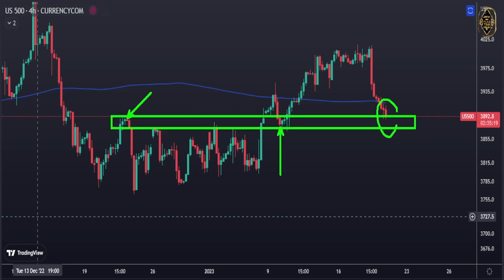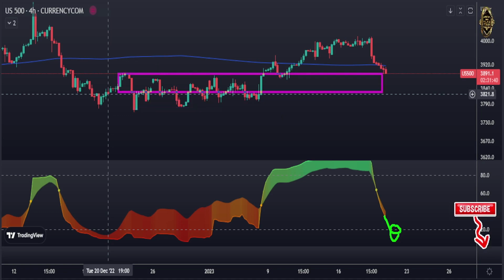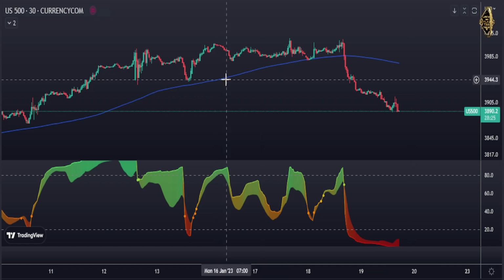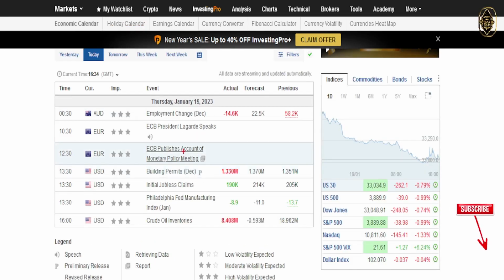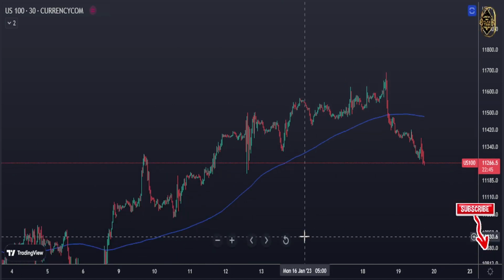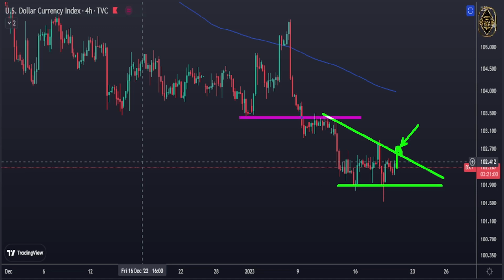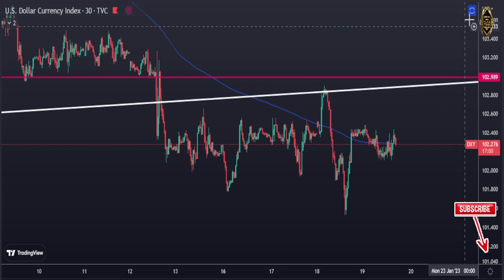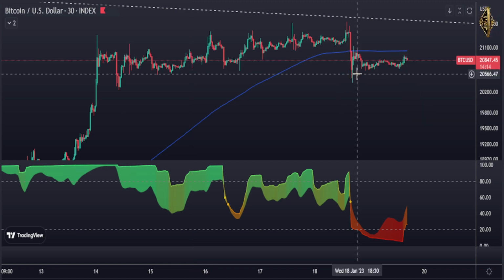S&P 500 Index Fund & Nasdaq 100 Index & Us Dollar Currency Index Technical Analysis